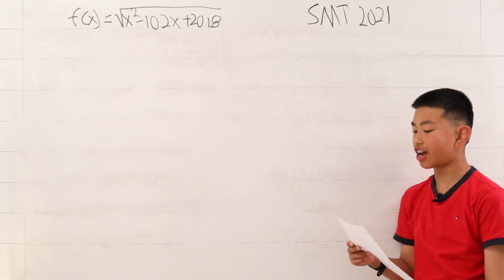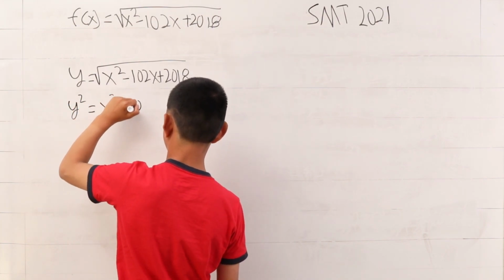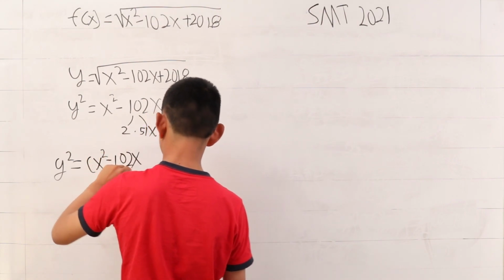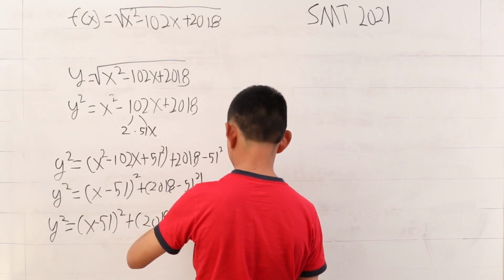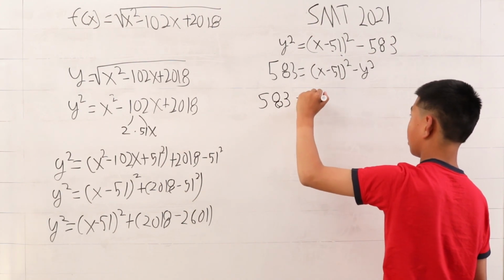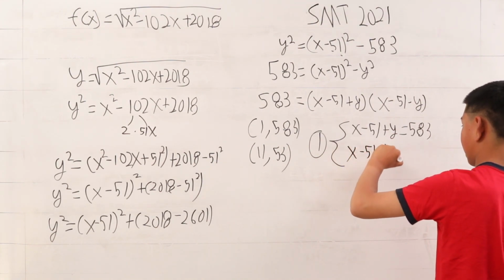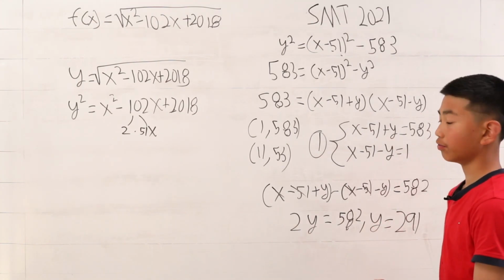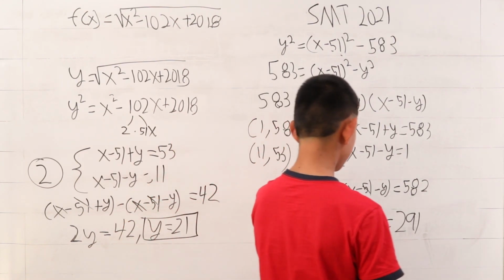SMT 2021 Suppose f(x) =√(x^2-102x+2018).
Suppose f(x) =√(x^2-102x+2018).